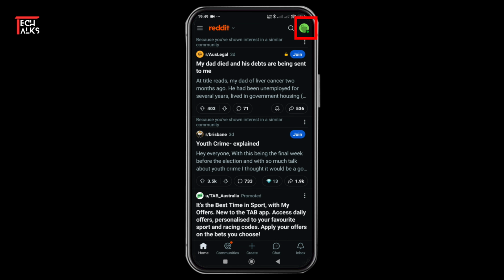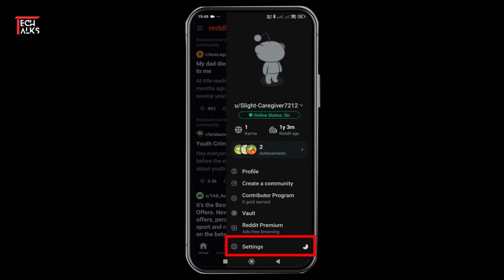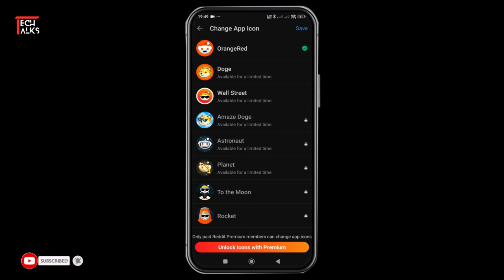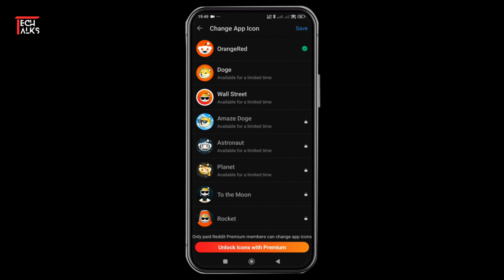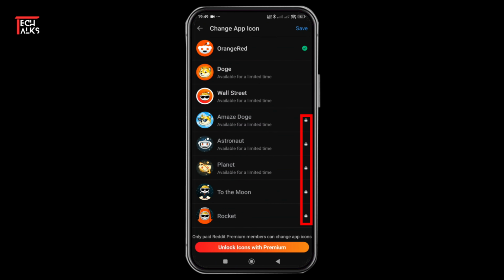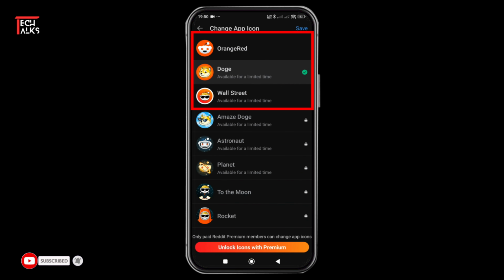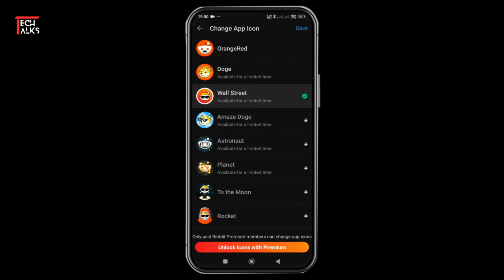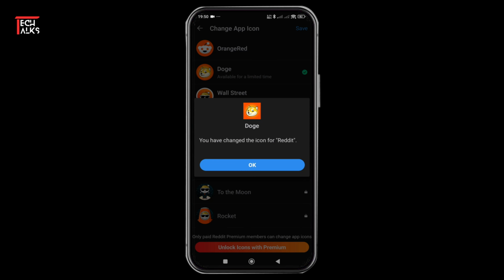How To Change Reddit Icon | Reddit Logo Change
In this video, we'll show you how to change the Reddit app icon on both iOS and Android. To change the Reddit app icon, open the Reddit app, tap on your profile icon in the top-left corner, and go to "Settings". Scroll down until you find the "App Icon" option. Tap on it, and you’ll see various icon options to choose from, such as seasonal or themed icons. Select your preferred Reddit app logo to update the icon instantly.

This Reddit app icon tutorial covers everything you need to know to customize your app's look, making it easy to personalize. Whether you're on iPhone or Android, follow these steps to change the Reddit icon to your favorite style!